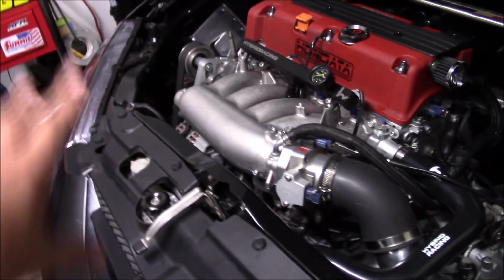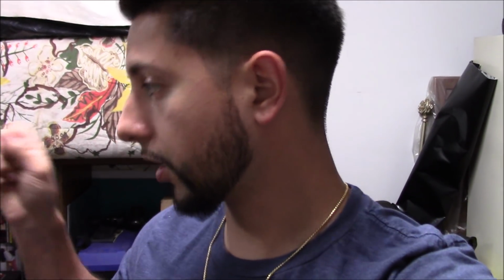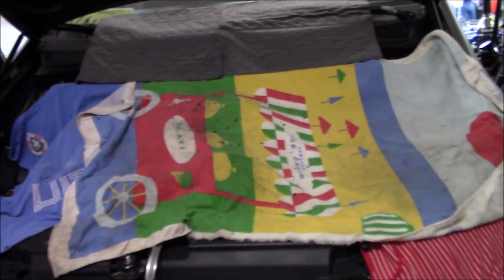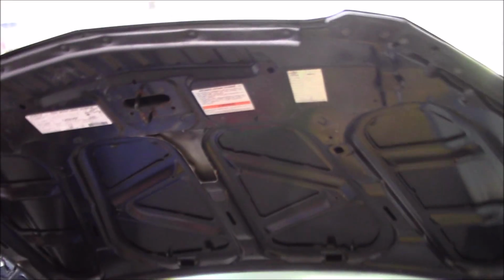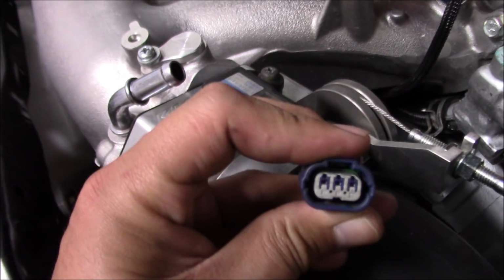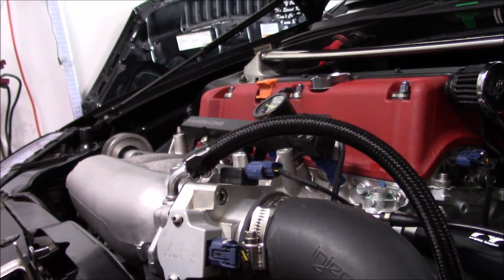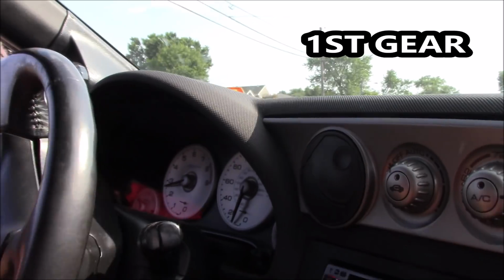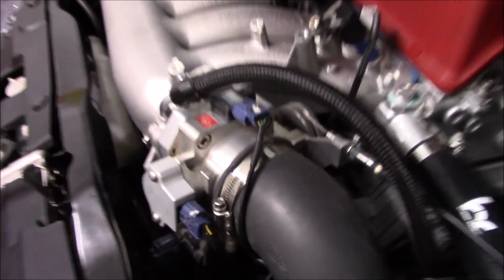RBC Clearance issues with a k24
My rsx decided to act up before our next event! Now thats frustrating! But, in case you are thinking of putting a k24 in your rsx with a RBC manifold here are some tips to make sure everything works smoothly!

Deburring tool!

Clamp covers!